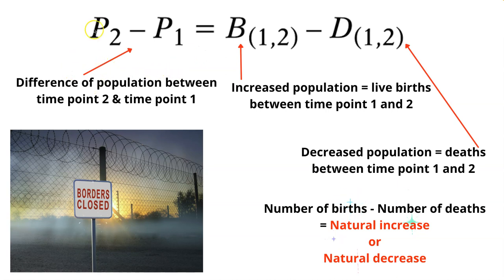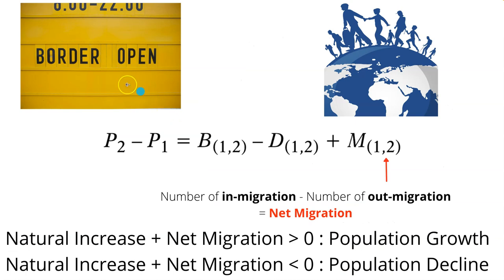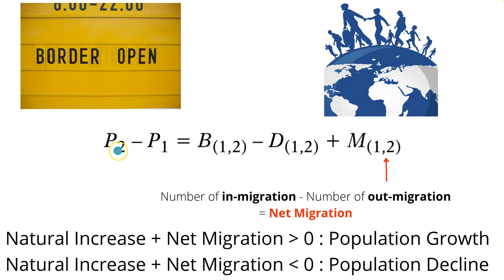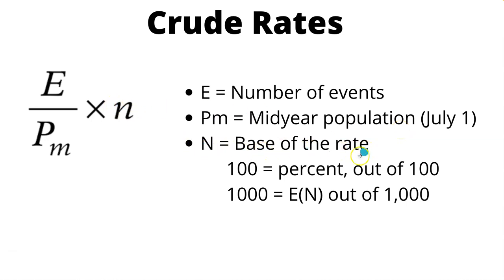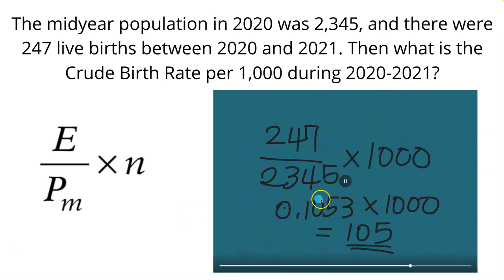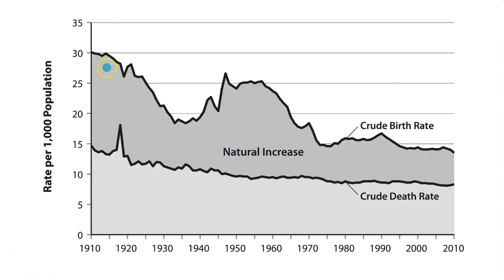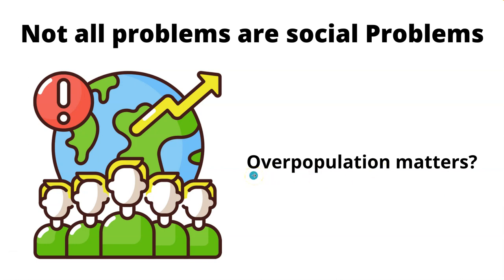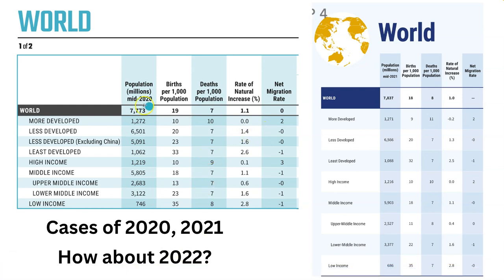Intro to Population studies 3